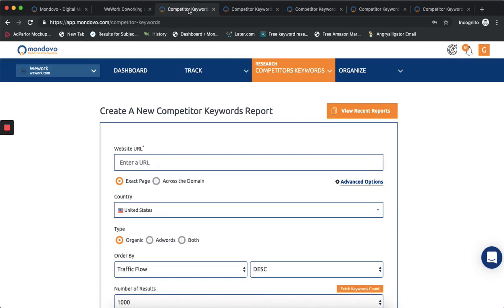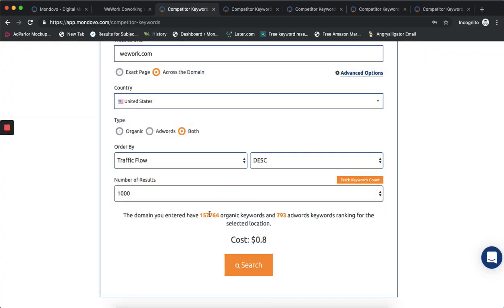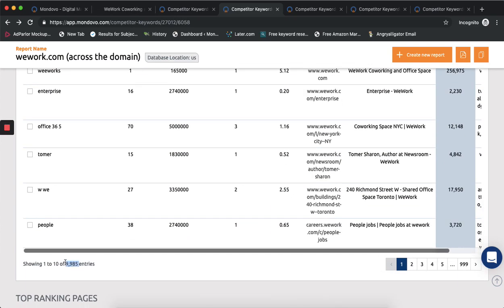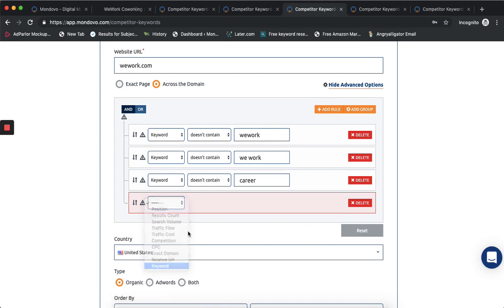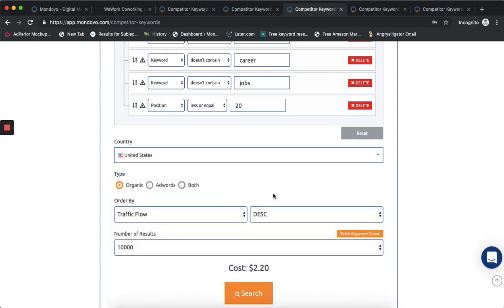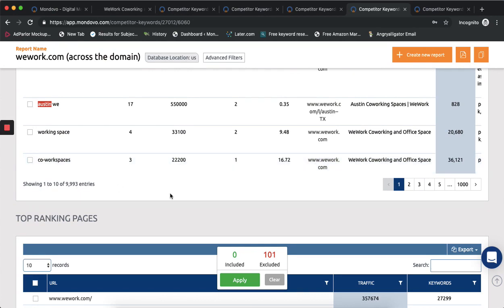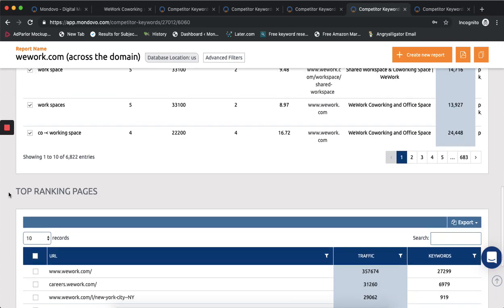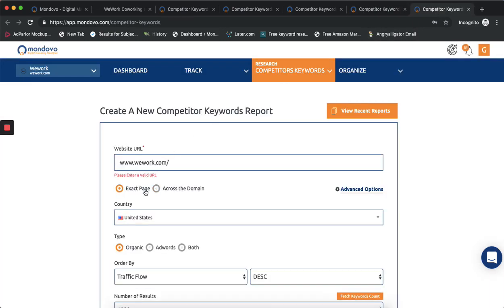How to extract relevant keyword data from Giant Websites Competitor Keywords Tool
Learn how to hack giant websites for the keywords that matter